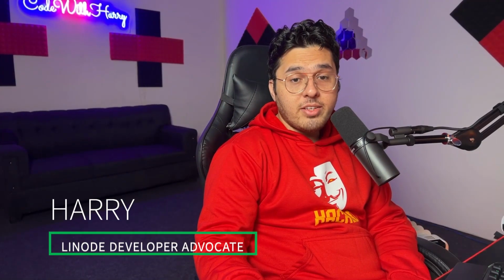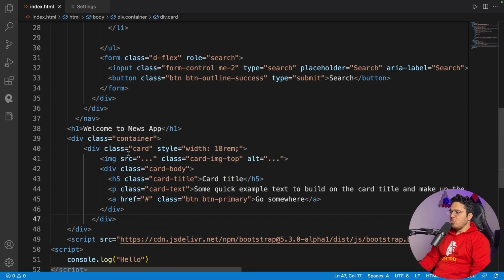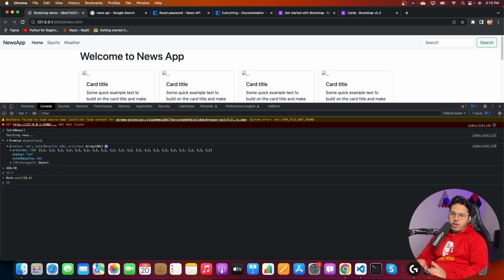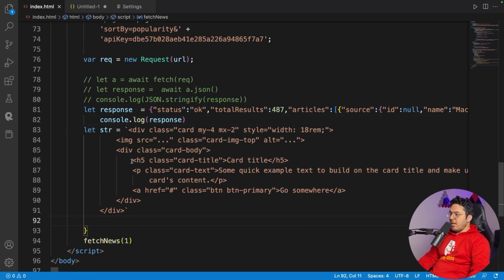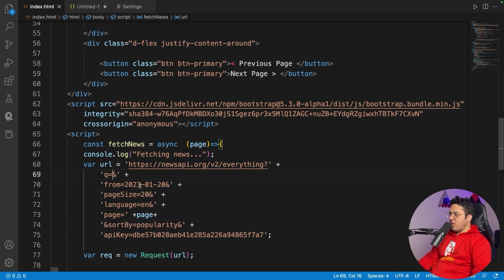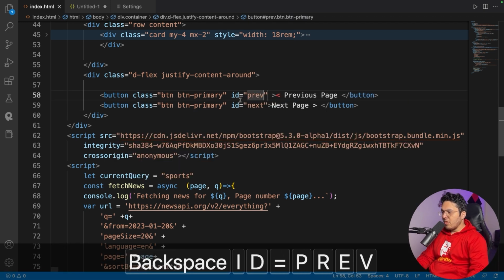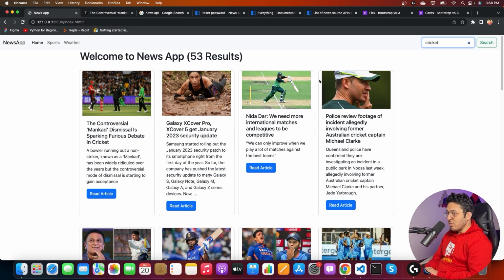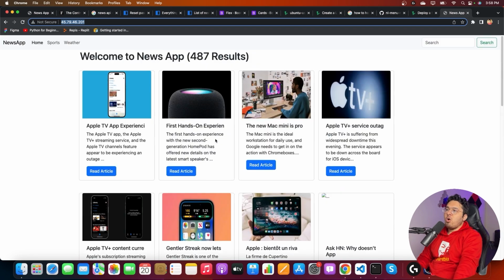Build a Fully Featured News App Using NewsAPI and Bootstrap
In this video, @CodeWithHarry demonstrates how you can build a Business News website with News API and Bootstrap UI. By the end of the video you will have a fully functional news website hosted on a Linux server.

Chapters:
0:00 Introduction
0:28 How News API Works
1:35 Create Dev Environment
2:28 Code the Front End
3:25 Install Live Server
3:55 Code Navbar
5:30 Code News Cards
8:54 Fetch Live News
10:50 Using Page Size & Number
13:44 Change UI for Pagination
16:16 Populate Cards with News
17:45 Stringify response
19:00 Eliminate Fetch Requests
22:55 Show Result Count
24:00 Fetching a Particular Type of News
27:10 Enable the Search Bar
30:53 Enable Pagination
36:51 Revamp the UI
38:34 Limit Article Description Length
40:20 Deploy Your App
43:05 Install Apache2
45:00 Conclusion

Product: Linode, Bootstrap, Programming; @CodeWithHarry ;